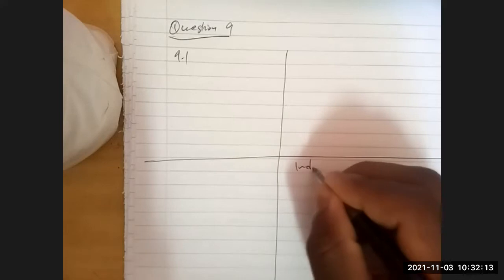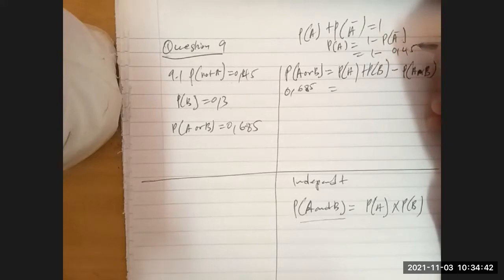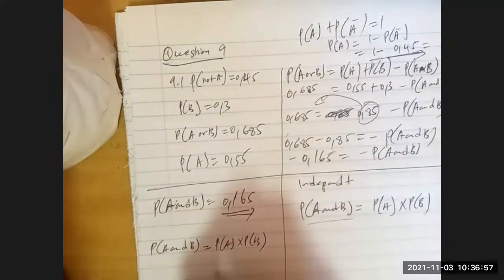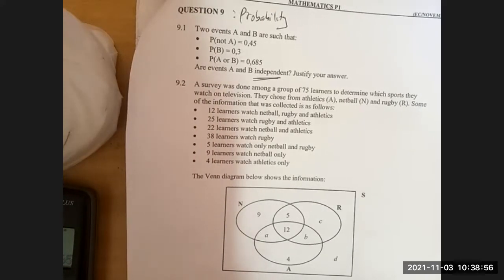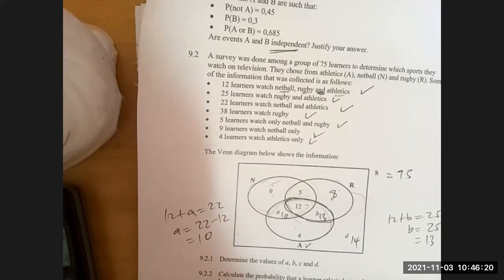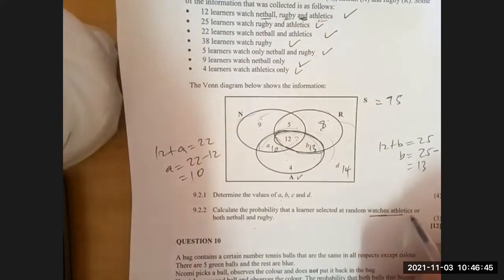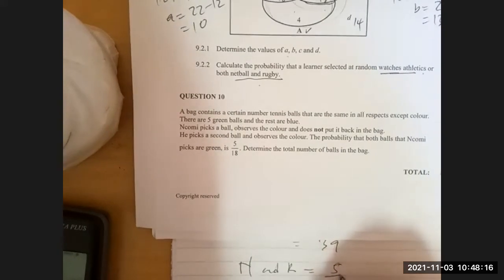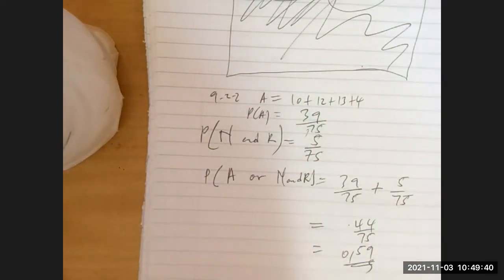Question 9 Probability